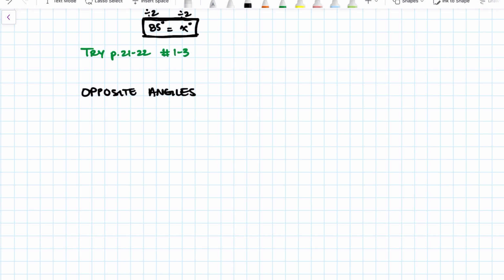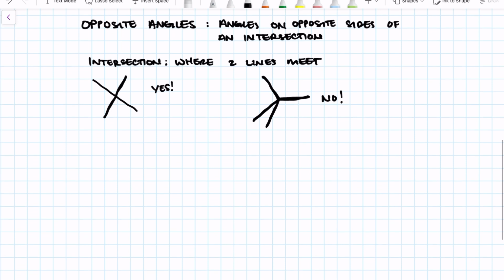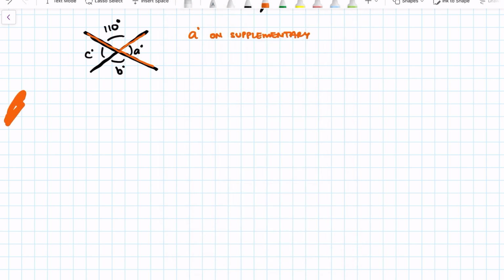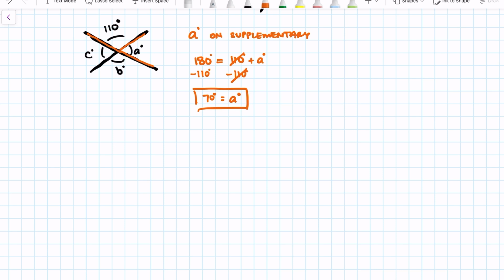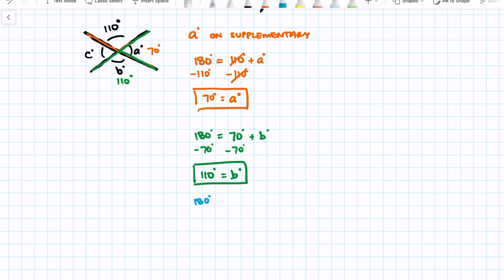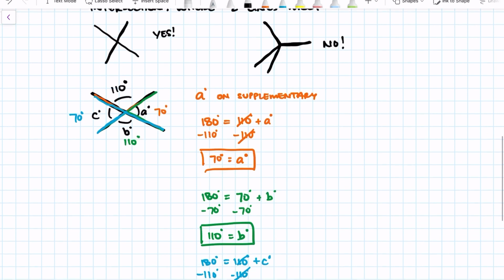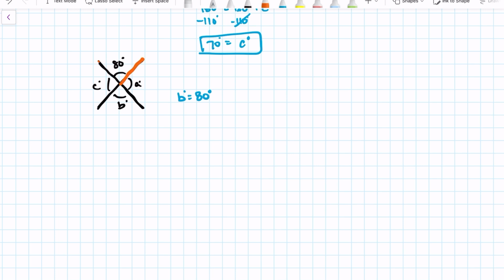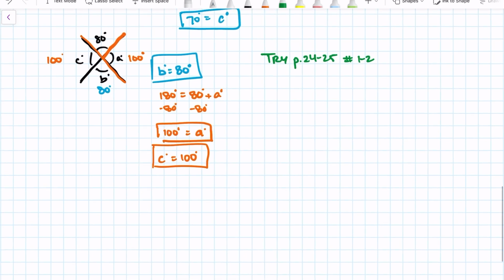Math Notes: Angles That Share a Vertex (part 2)